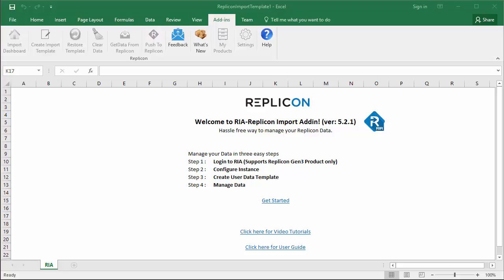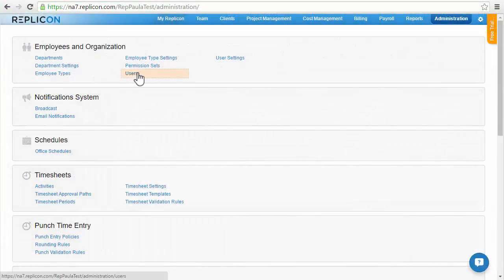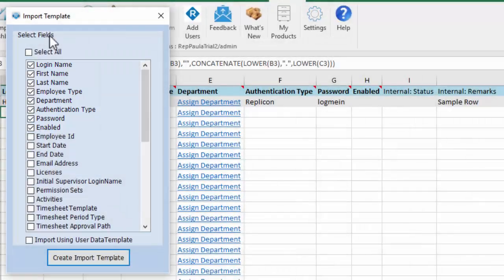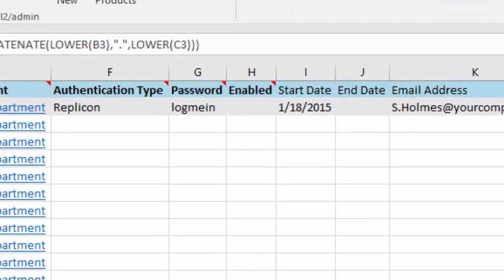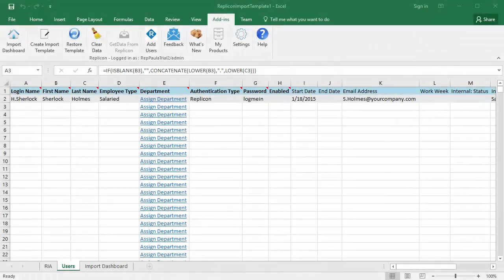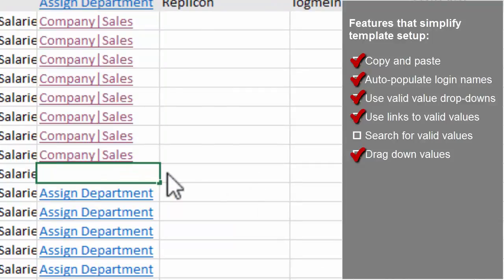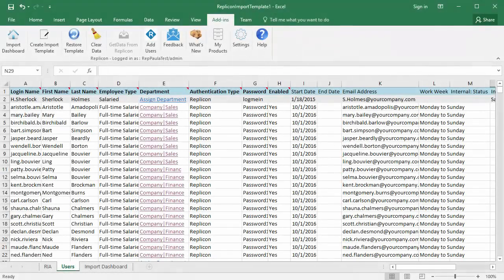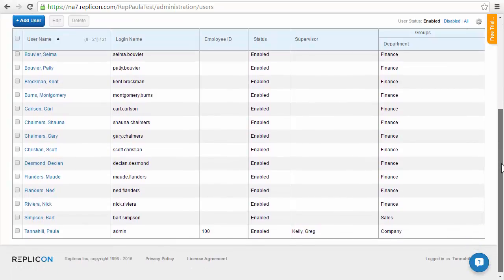How to Add Data Using Replicon Import Add-In (RIA)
Learn how to add users and other data to Replicon using RIA, the Replicon Import Add-in. The Replicon Import Add-in (RIA) is an Excel add-in that allows you to add data to your Replicon instance using a spreadsheet. Making changes and additions to data using a spreadsheet is a faster and more convenient option than entering data by hand into the Replicon interface.

Additionally, you can add, amend, or remove tasks, clients, assignments for tasks and projects, users, holidays, activities, and groups by utilizing our in-app data import feature. It is compatible with Macs and doesn't need to be installed.

Video Highlights:

00:00 Introduction
00:43 Preparing to import
01:12 Selecting a template
01:47 Selecting fields to import
02:50 A quick tour of the template
03:59 Populating the template with data
05:57 Importing data
07:00 Where can I get more info?

Grandfather clock sound was served by the freesound project and produced